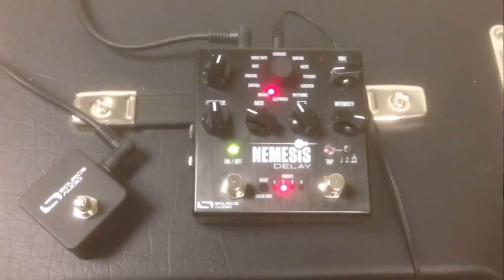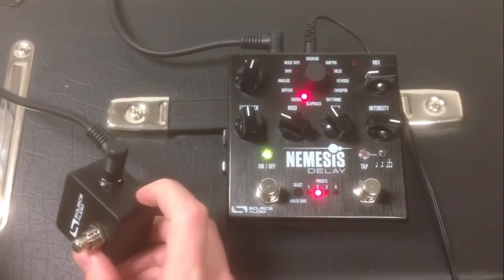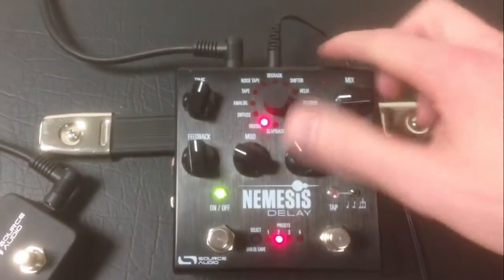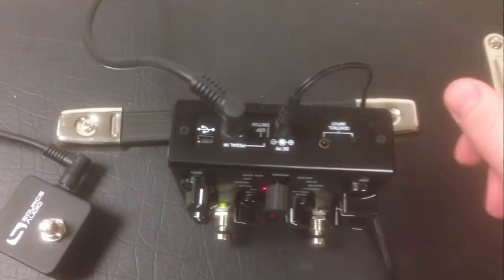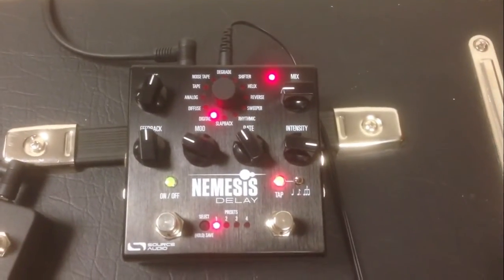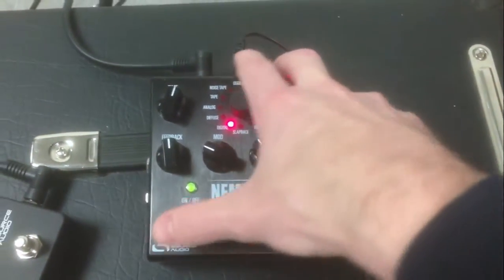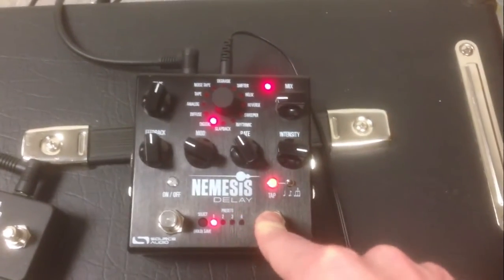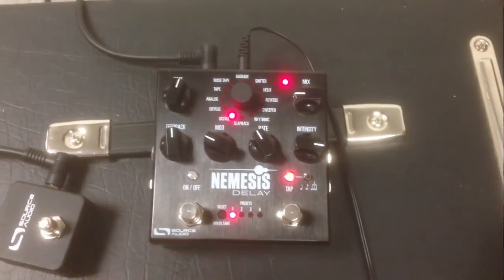Nemesis Delay - Preset switching with external switch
This is the Nemesis Delay from Source Audio. This video shows how to use an external footswitch to change presets. The switch should be momentary, normally open, and should use a TRS cable.